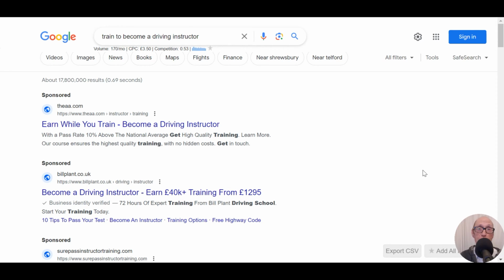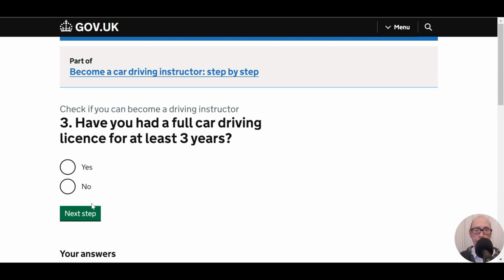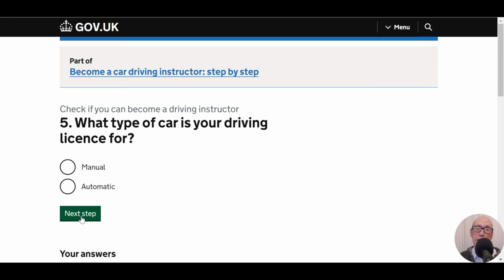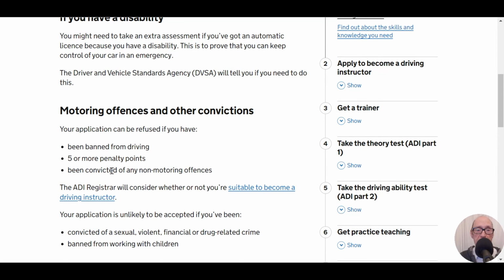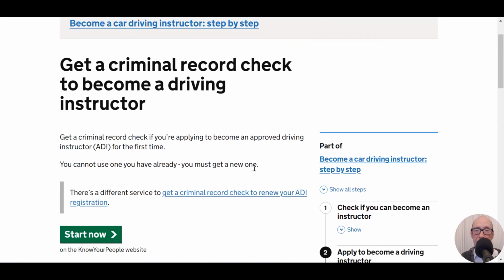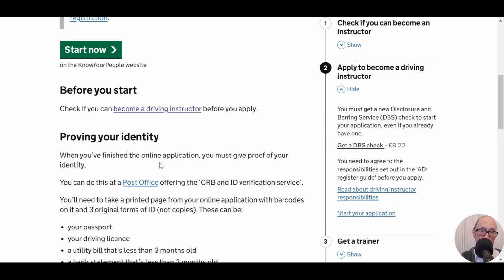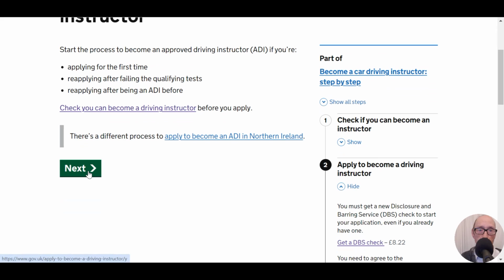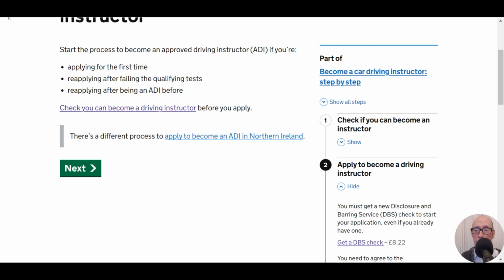Start Your Journey: Become a Driving Instructor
ADI PART 1 DRIVING INSTRUCTOR TRAINING - How To Apply To Become a Driving Instructor Uk - Become a driving instructor in the uk - Driving instructor training - If you are looking to start on the path to become a driving instructor then this is the first step you need to take and you don't need to pay hundreds of pounds to a large company to do it

🖥 Ready to accelerate your journey to becoming a top-tier driving instructor?

📲 Follow Driver Training Ltd on social media!

👉Your One-Stop Shop for Driving Instructor Resources.

00:00 How To Apply To Become a Driving Instructor Uk
00:12 How To Apply To Become a Driving Instructor Uk Find the website
00:47 How To Apply To Become a Driving Instructor Uk - check if you can become an instructor
01:05 Are you registered as a driving instructor
01:17 How To Apply To Become a Driving Instructor Uk how old are you
01:29 How To Apply To Become a Driving Instructor Uk - have you had a full licence for 3 years
01:41 have you been banned from driving in the last 4 years
02:35 what type of car is your driving lessons for
03:28 How To Apply To Become a Driving Instructor Uk automatic licence
05:57 How To Apply To Become a Driving Instructor Uk proving your identity
06:53 have you tried to become an  instructor before